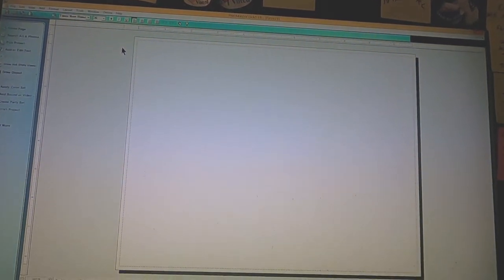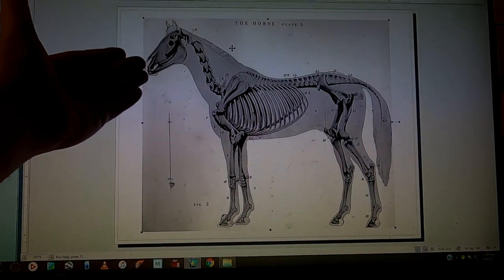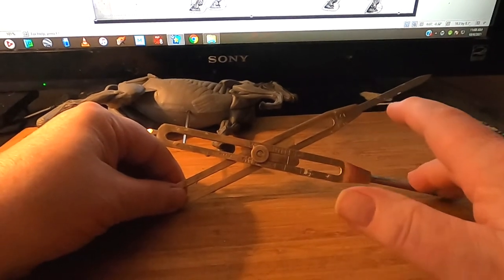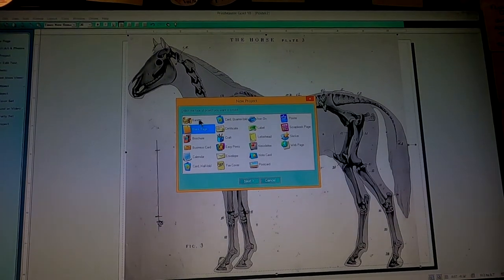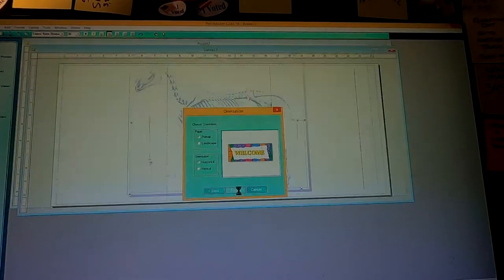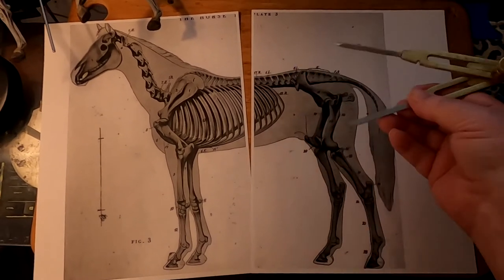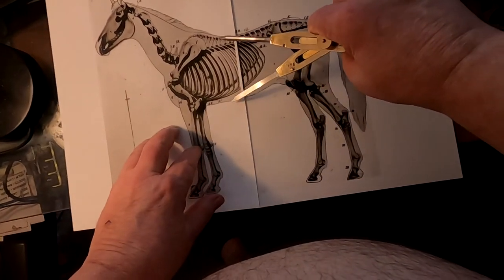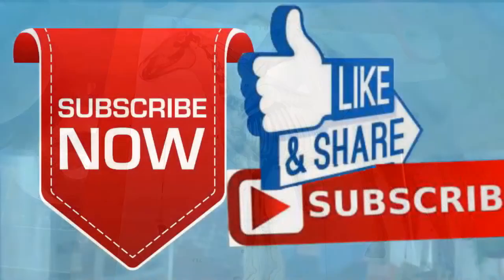First Steps to Making a Horse's Armature